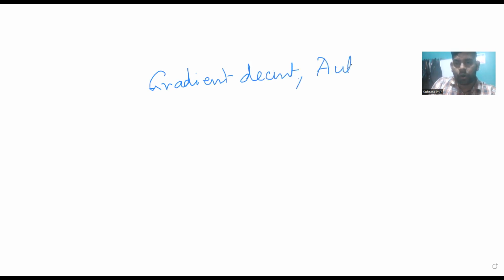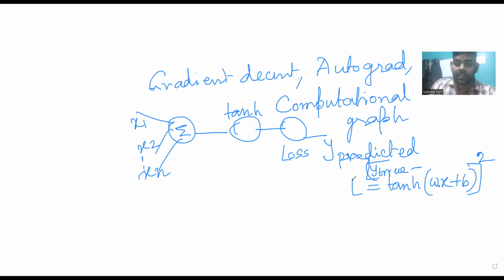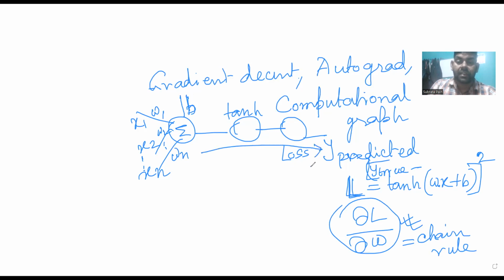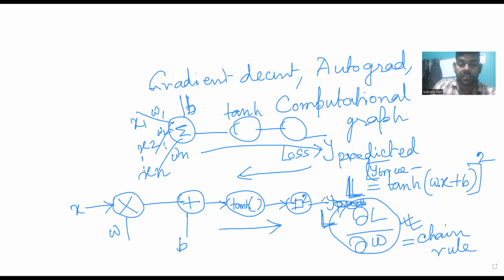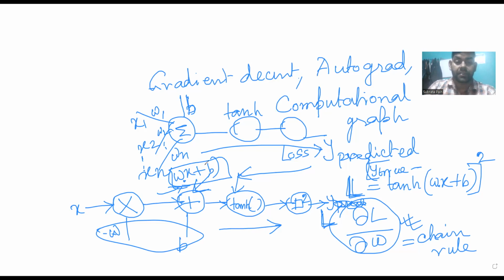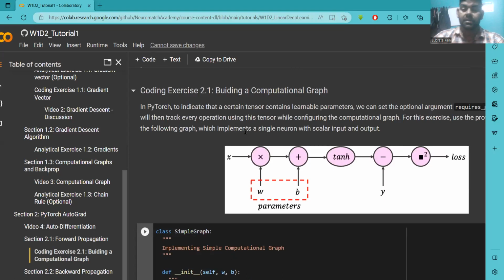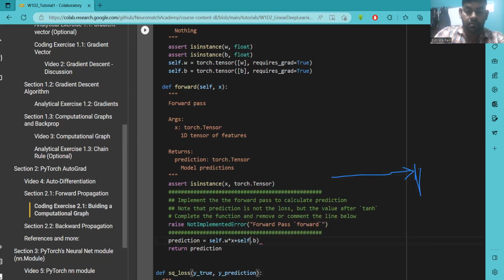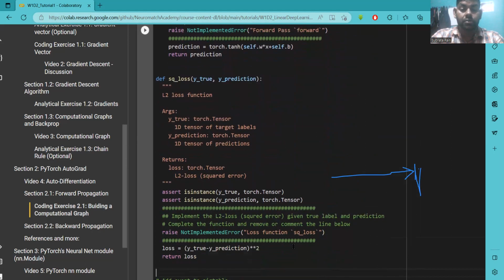Neuromatch_TA: A brief about gradient descent, computational graphs and the Autograd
This video is for Neuromatch_TA introduction, where I briefly present my bio, and the course topics.